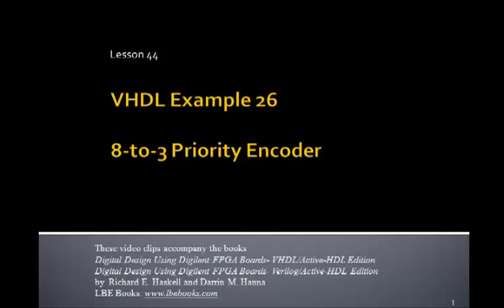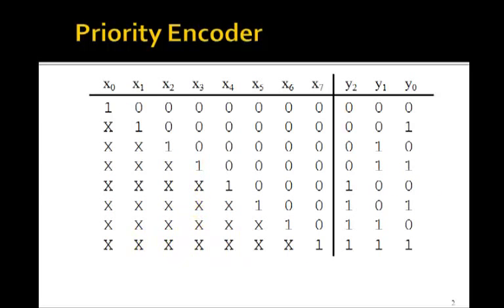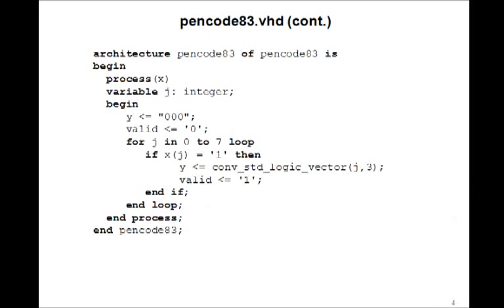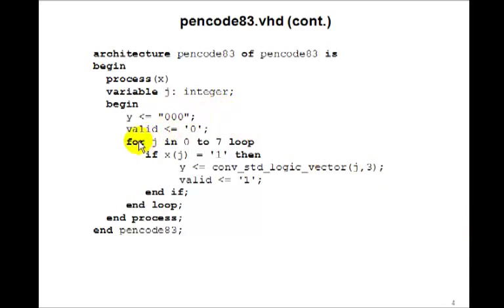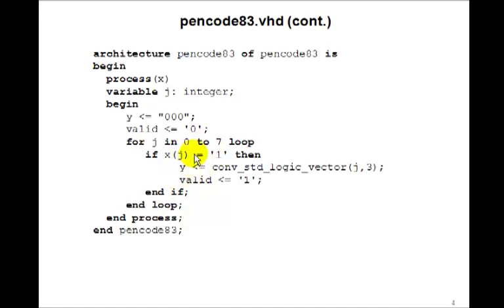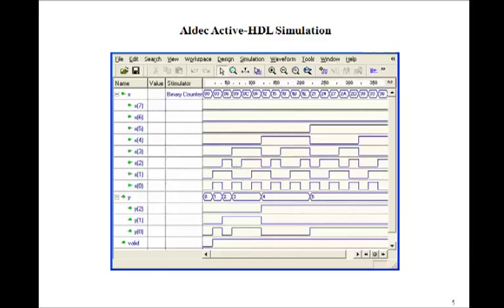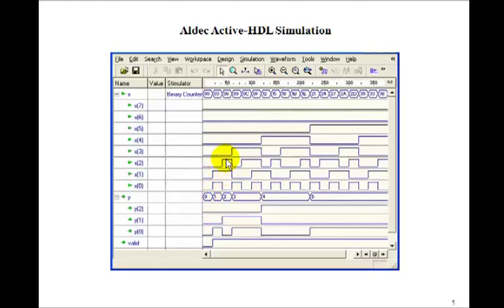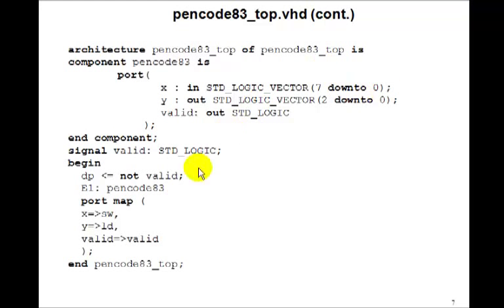Lesson 44 Example 26 8 to 3 Priority Encoder